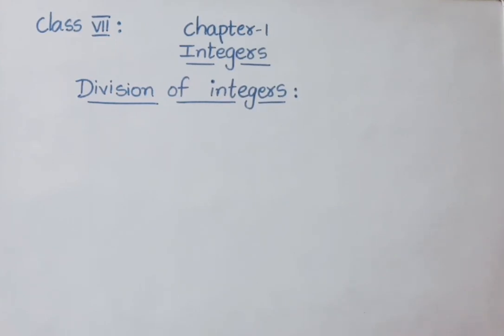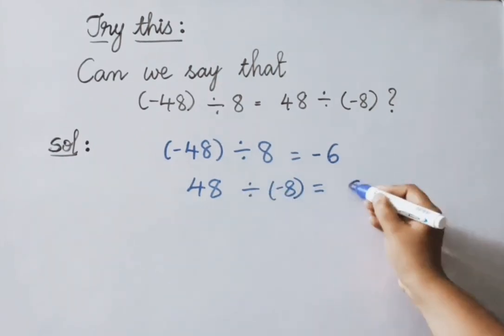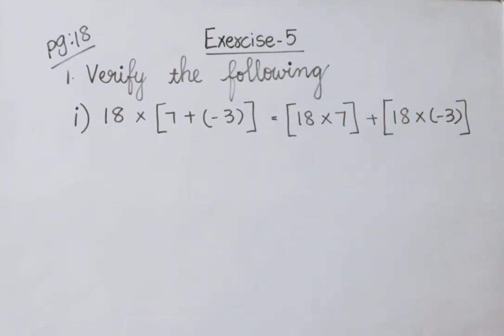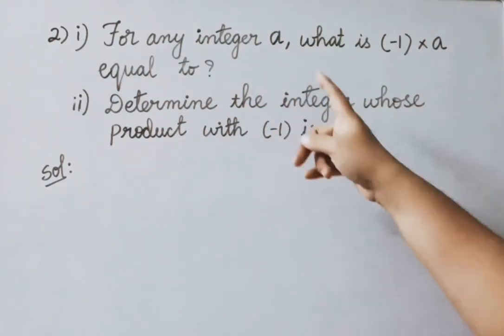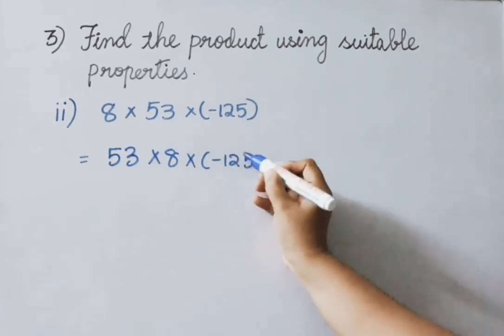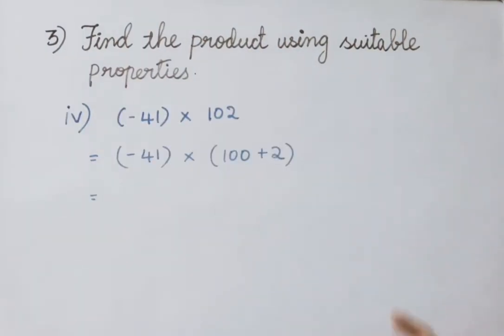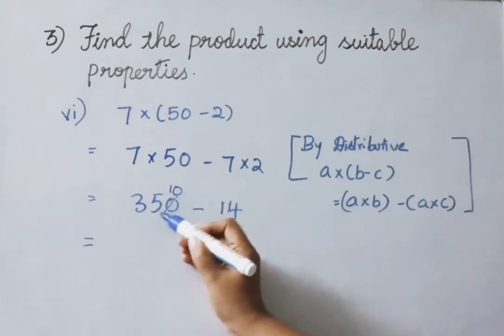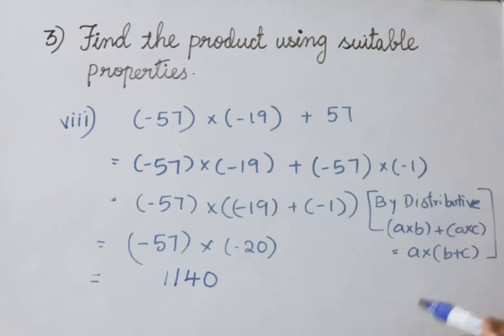Integers - Exercise 5 - Division of Integers - Class VII || A.P & T.S State Syllabus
In this video,  we explained  Division of Integers  of Chapter 1 - Integers-  Exercise  5  all sums in detail.